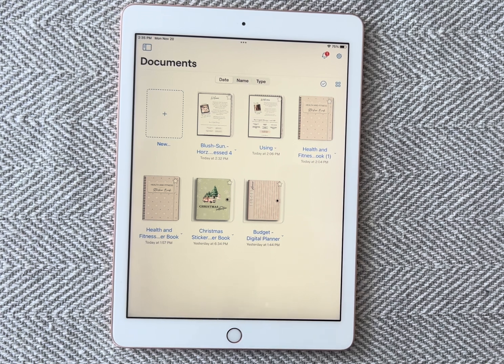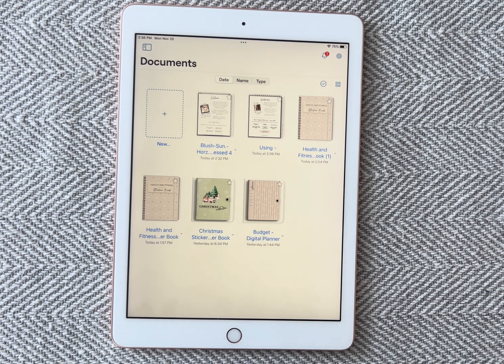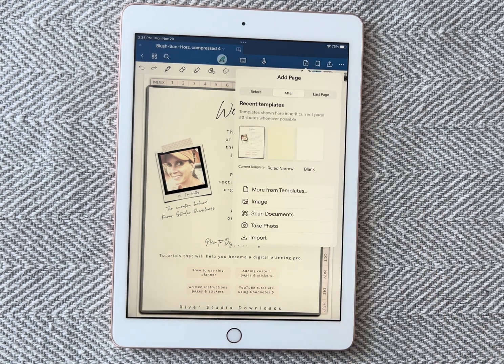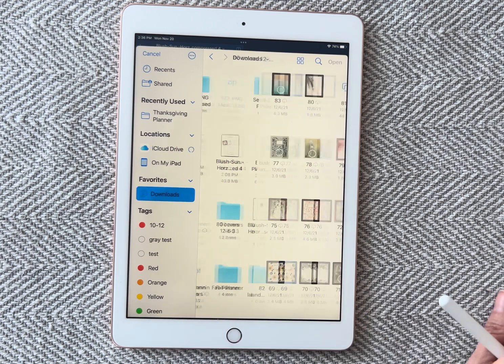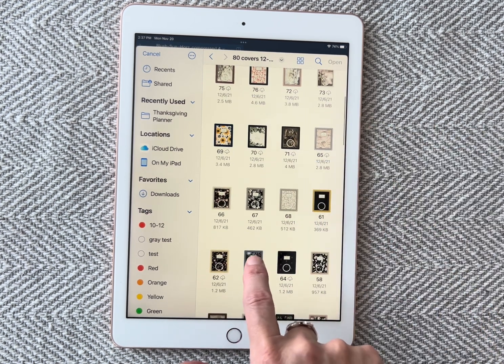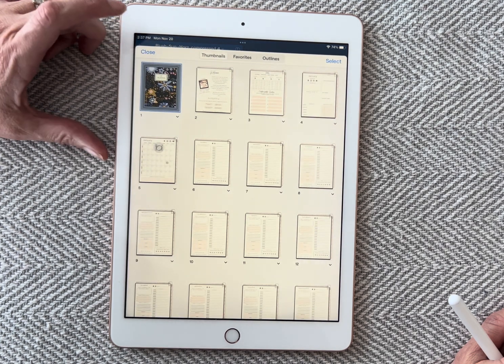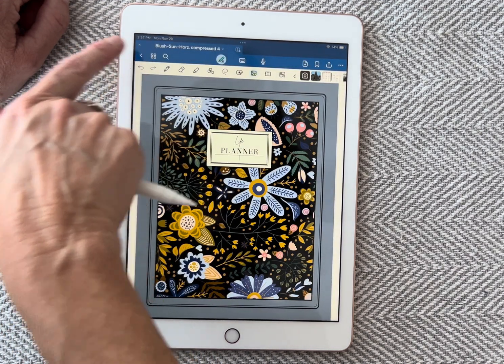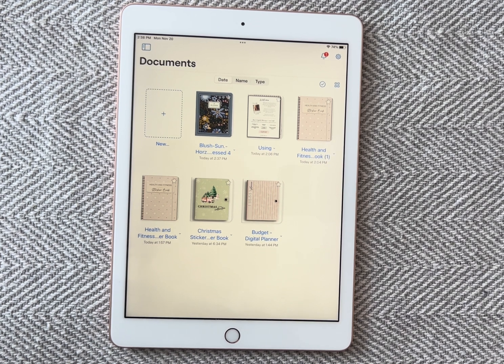How to add a digital cover to a digital planner from Let’s Plan Planners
Watch me add a digital cover to a digital planner from Let’s Plan Planners